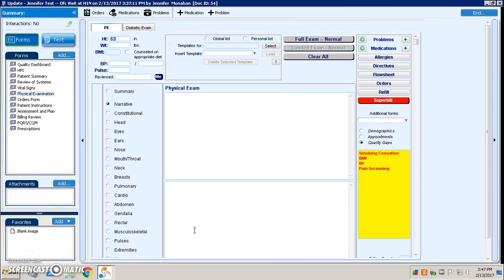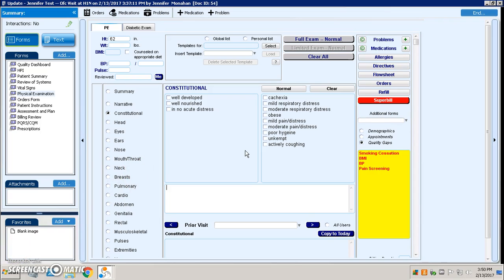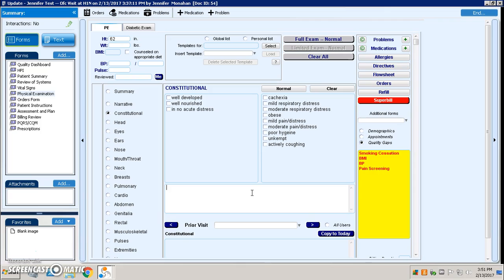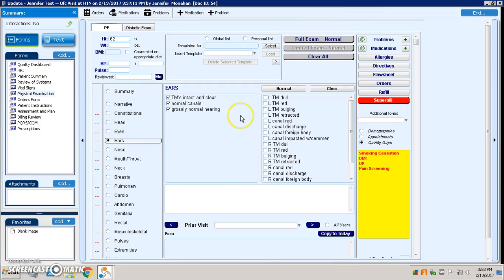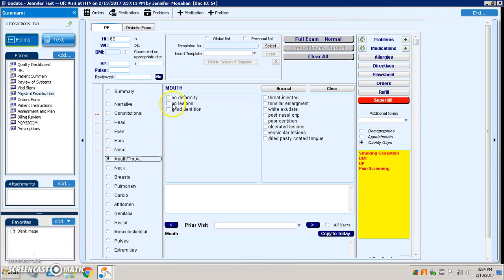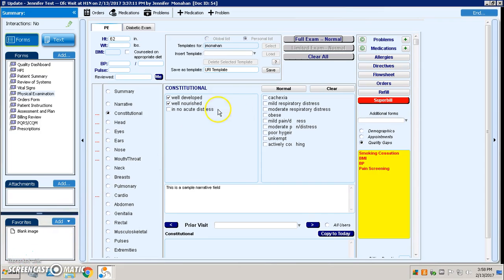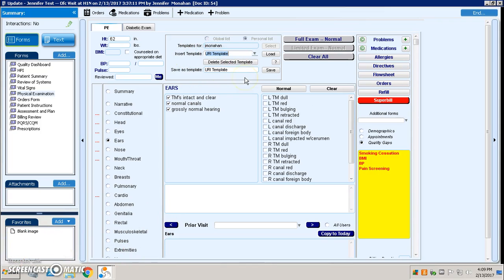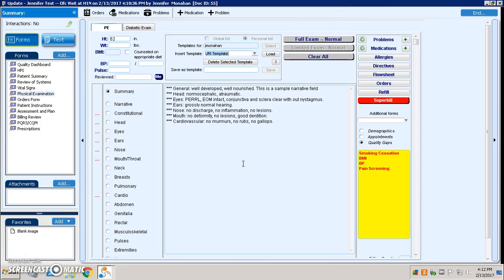Physical Exam Provider CustomizedTemplates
GE Centricity - Provider Customized Templates